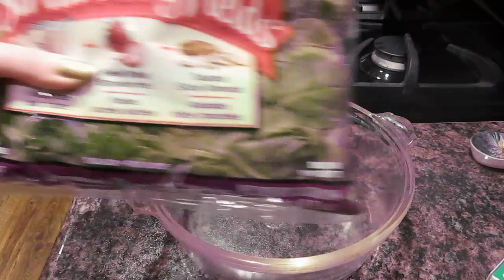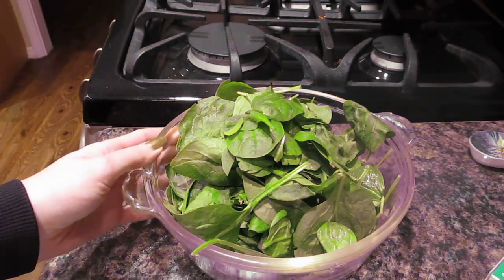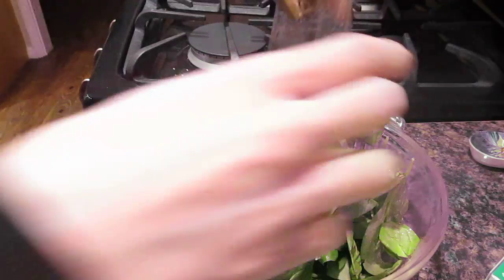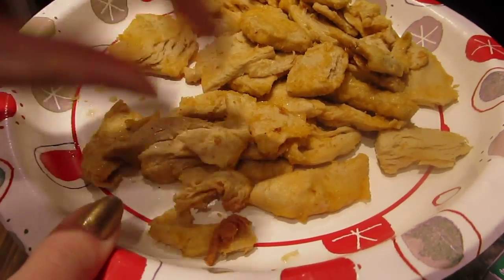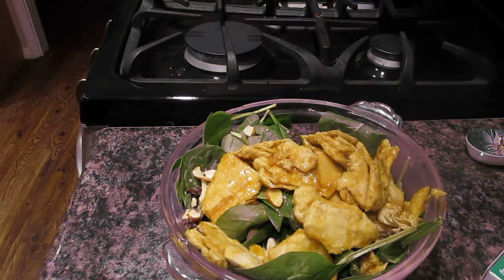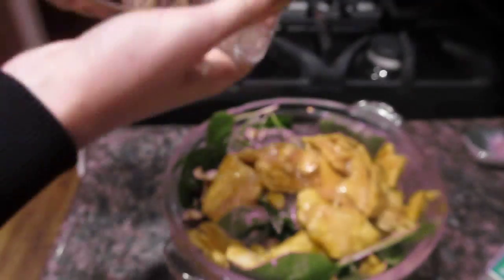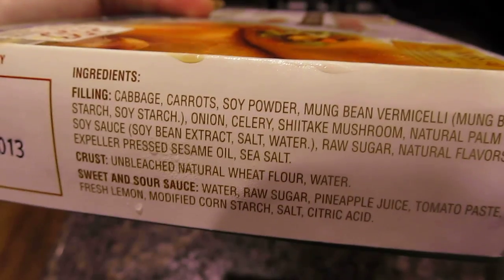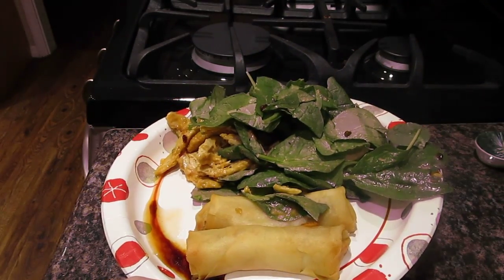Mandarin & Strawberry Vegan Chik'n Baby Spinach Salad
A fun salad.